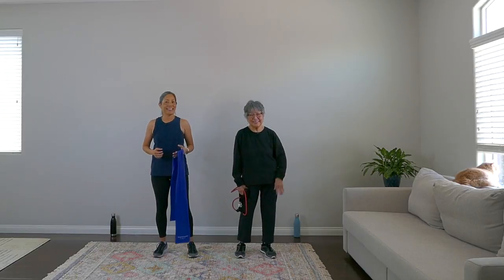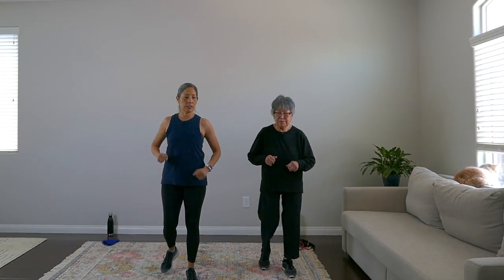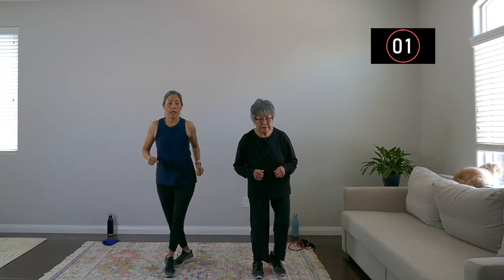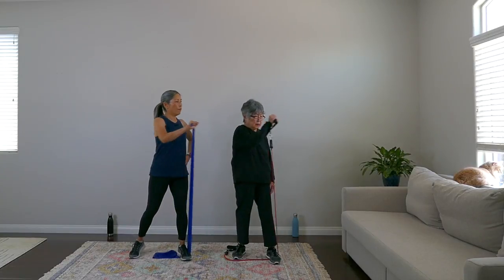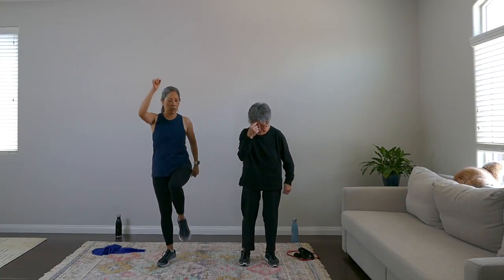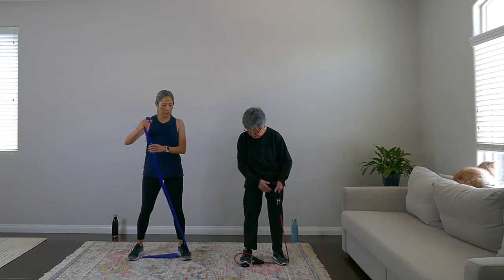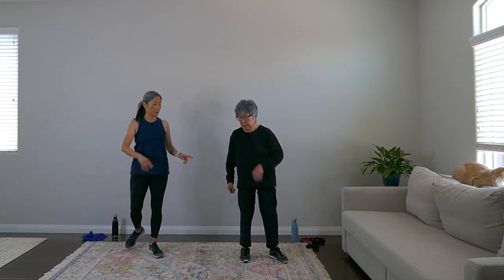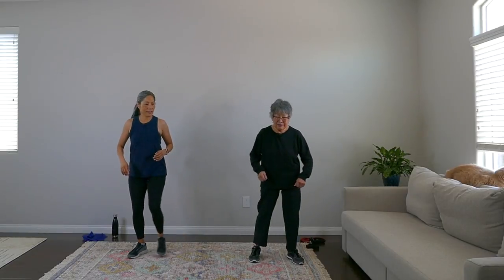20 minute Walking & Strength Workout with resistance bands | Seniors, beginners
This walking and strength workout includes exercises with resistance bands that will strengthen your cardiovascular system and build muscle. There are three sets of four walking exercises, each 30 seconds with 20 seconds of rest in between and two sets of four strength exercises that work your upper and lower body and core. There are about 1600 steps in this workout, more or less depending on your tempo.

Here are the walking exercises:
✅ 3 Step Walk Forward and Back
✅ March with knee and opposite arm up
✅ Grapevine or Step, Step Touch
✅ Air skiing!

Here are the strength exercises:
✅ Squat
✅ Rows
✅ Lateral punches
✅ Bicep curl

If you want to estimate the amount of calories burned, MyFitnessPal has a calculator where you can input your weight and the type of exercise. In this case, input "walking" for 14 minutes and then "strength training" for about 8 minutes.

If you need resistance bands, my mom and I use two kinds in this video that can be found on Amazon:
1) Strappy Bands
2) Tube Bands with handles